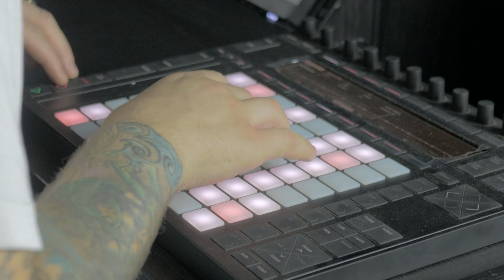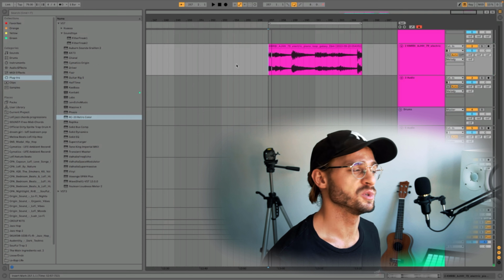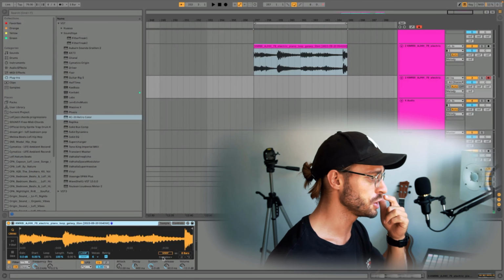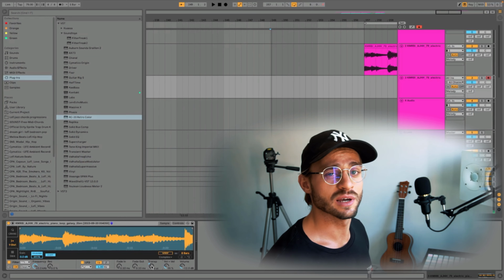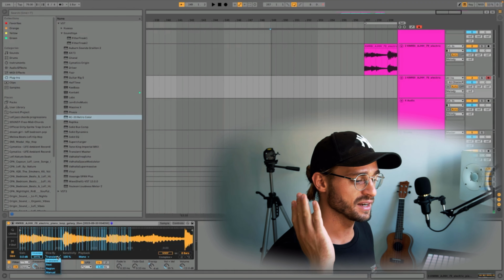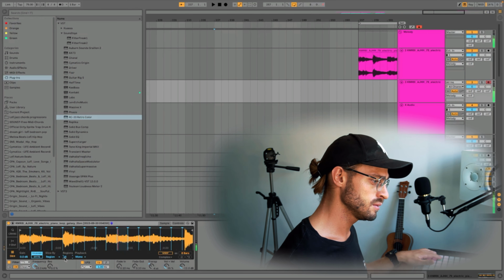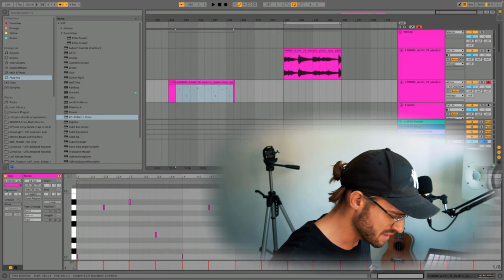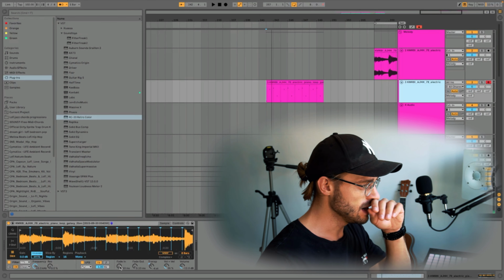Ableton Sampling Techniques: Pitching, Chopping and Flipping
In this video, we take a Rhodes loop from Splice, pitch it, chop it up and flip it into a fire lo-fi/boombap/trip-hop beat. I show you my workflow to pitching and chopping samples in Ableton Live and how then turn my new loop into a banger. This process can be extensively creative and enjoyable. We keep it quite simple for the sake of tutorial/video length. I hope you like the vibe, the music and the footage! for more sounds, check out my Spotify below!

0:00 Intro
0:10 Original Loop
0:35 Pitching
1:32 Chopping
2:15 Recording in the Chops
3:00 Making the BEAT
3:37 Final Result!